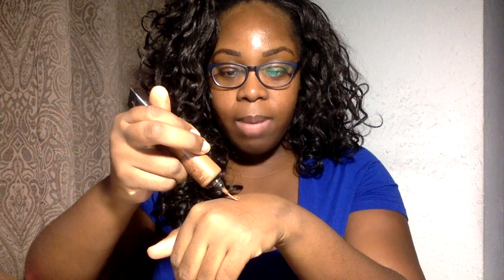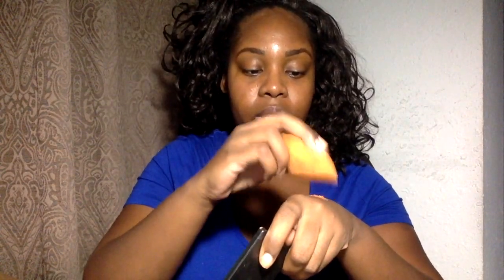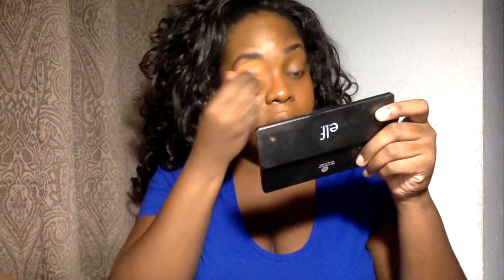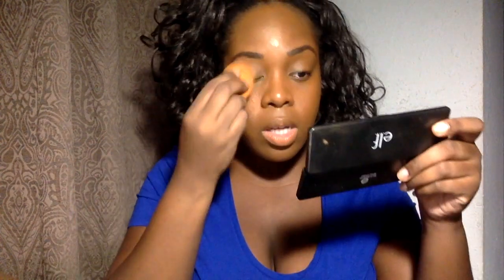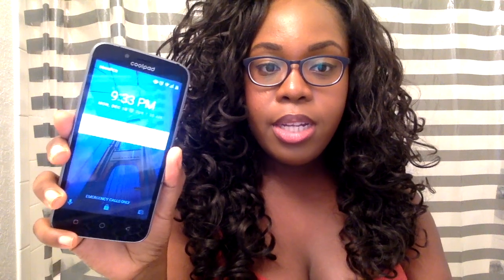L 'OREAL Infallible Foundation REVIEW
I HOPE YOU HAD AN AMAZING CHRISTMAS AND GOT TO SPEND IT WITH THE PEOPLE YOU LOVE!

Have A Video Request or Need to Reach Me?

What to become a nurse but don't know where to start? Are you a nursing student struggling and need some help? Book a coaching call and I will guide you through the process! :)

TODAY WE ARE SWITCHING IT UP BY REVIEWING AND DEMO-ING A REALLY POPULAR DRUGSTORE  FOUNDATION! I'VE SEEN MANY MIXED VIEWS ABOUT THIS PRODUCT, THEREFORE I HAD TO TRY IT OUT!